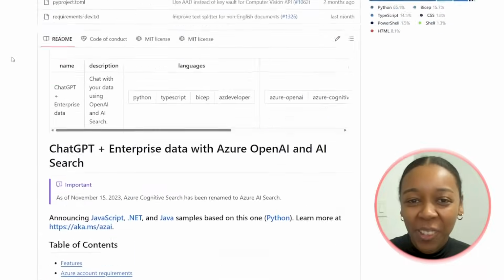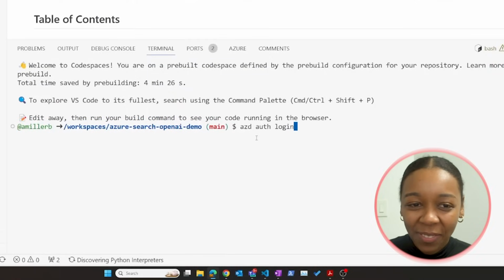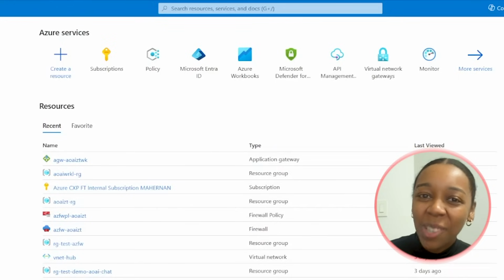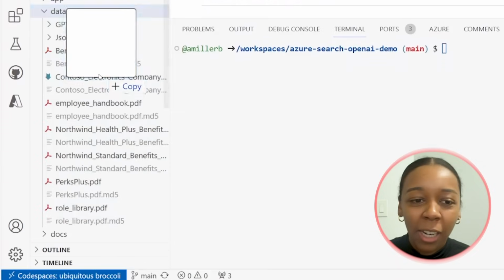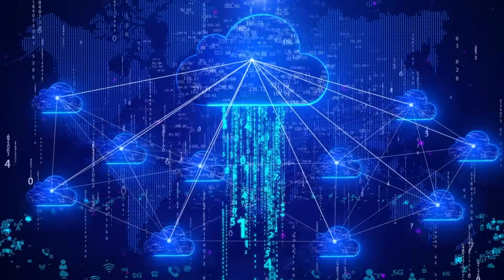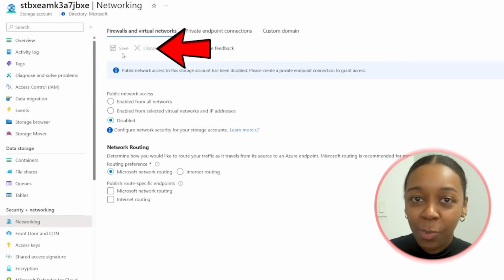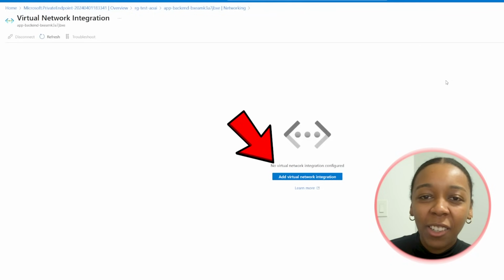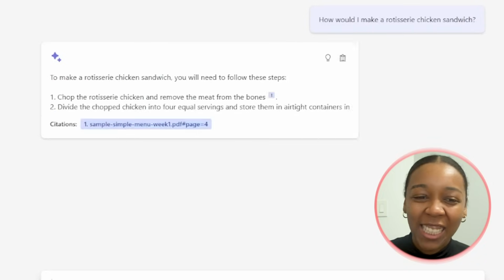Create Your Personal AI: Step By Step Guide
I Built My Own ChatGPT and You Can Too with this step by step Beginners Guide to Azure AI Services. 🔥AFTER THIS

00:00 Make Your Own Azure AI Chat Bot
01:50 Keep Your Data Private:
02:41 Protect Your Privacy:
04:28 Your Private ChatGPT Bot:
04:59 Wrap Up: